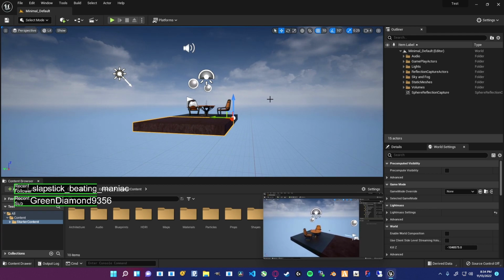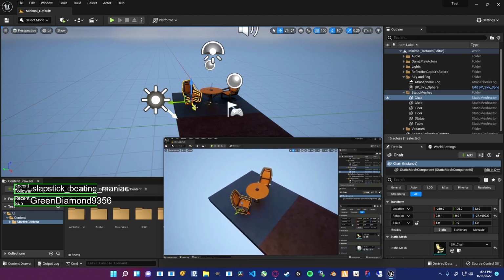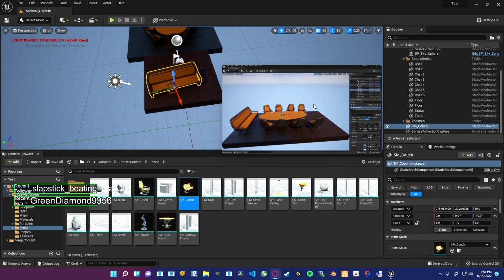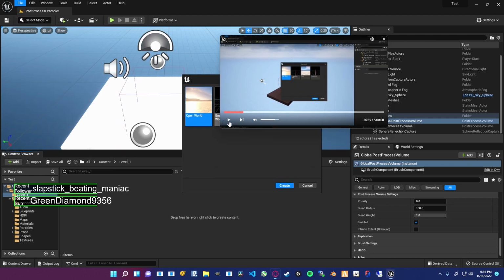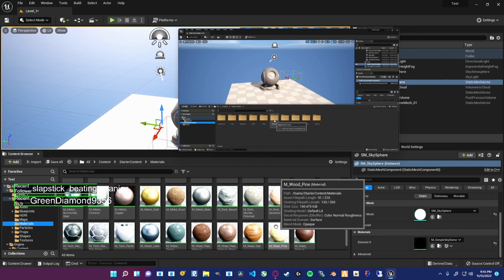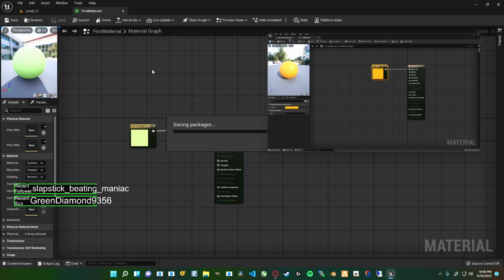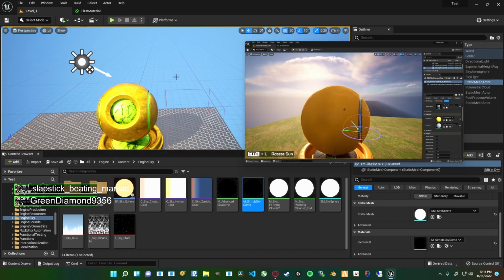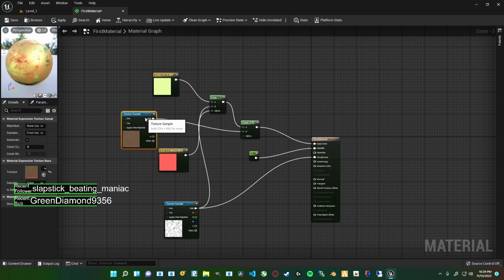💧 Learn With Me! 💧 Learning UE5 Basics! Part.1 💧 Unreal Engine 5.03 💧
Do you Want to Learn UE5 with Someone? Well Learn Along with me! As I go from the 'Very Basics', all the way to 'Creating My Own Games'!!

I apologize for the Audio issues! Make sure to check out the main video I'm watching, so you can follow along!